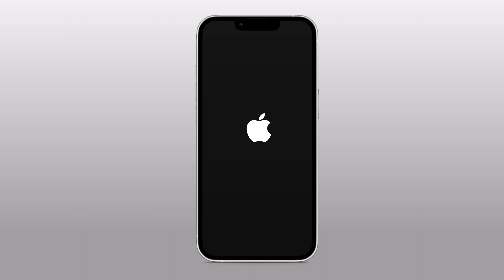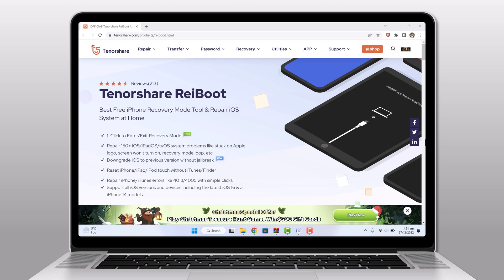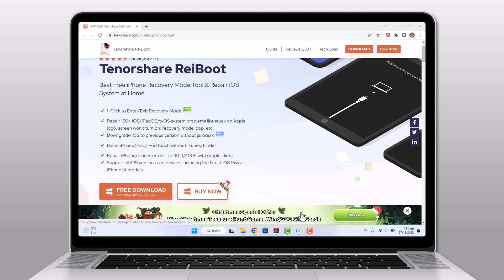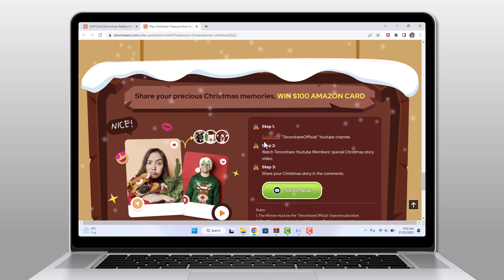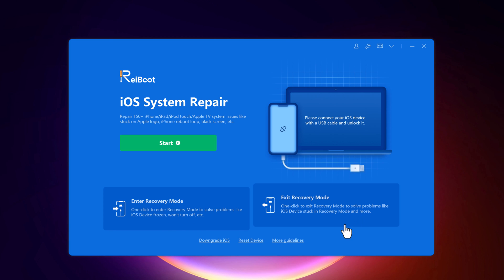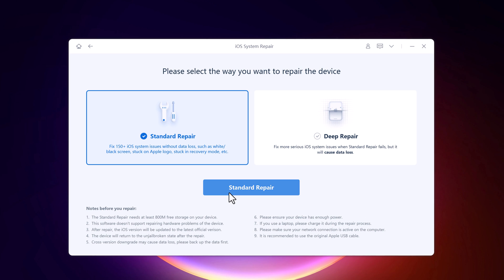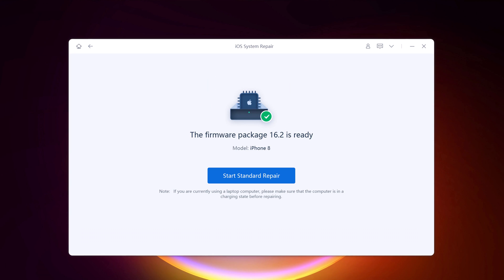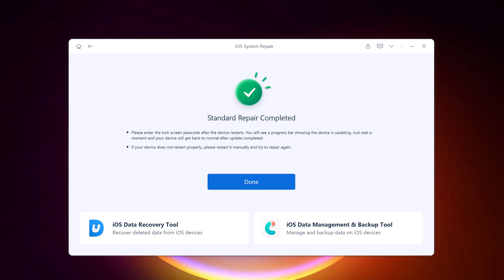Fix iPhone 14 Pro frozen and won't turn off | Fix iOS Stuck on Apple Logo/BootLoop Without Data Loss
Are you looking for a solution to fix your iPhone 14 Pro that is frozen and won't turn off? If so, this video is for you!

In this tutorial, we will show you how to fix an iPhone that is stuck on the Apple logo or in a boot loop without losing any data.